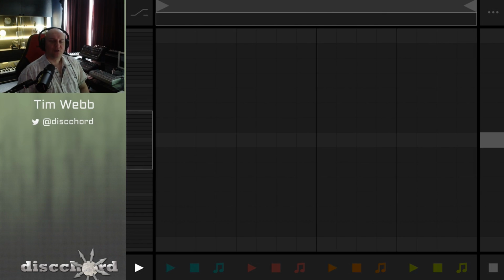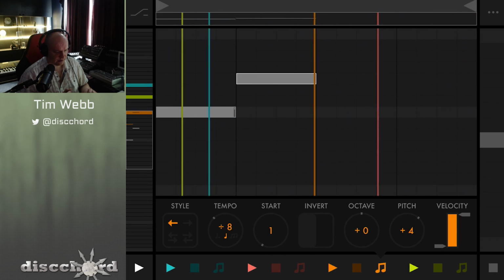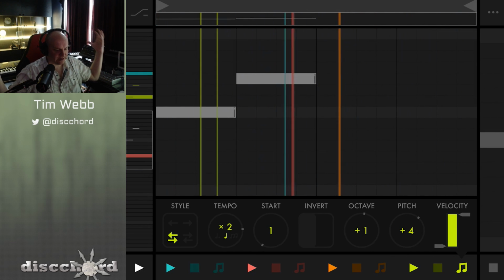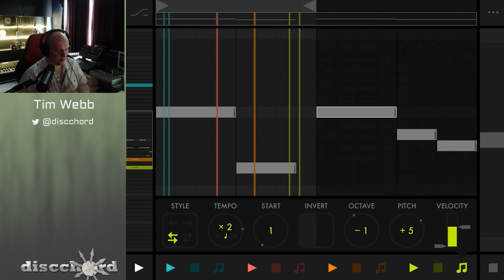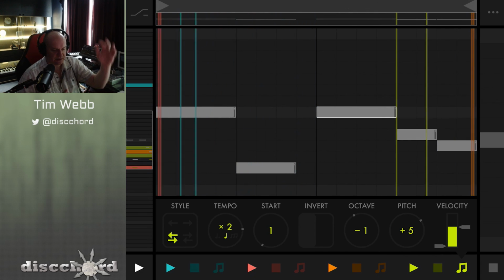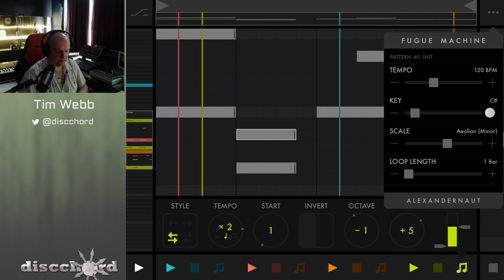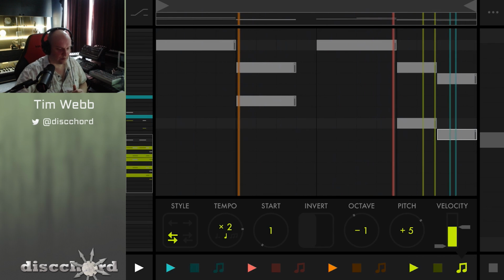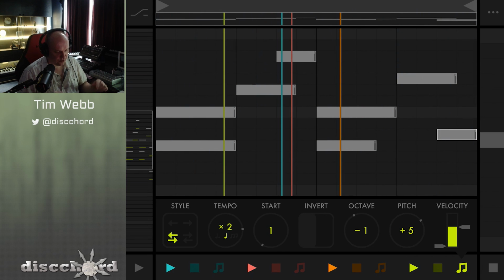Let's Play with Fugue Machine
Fugue Machine is a unique sequencer that lets you quickly develop rich melodies in a highly interactive interface. It's a lot of fun, so Let's Play with it!